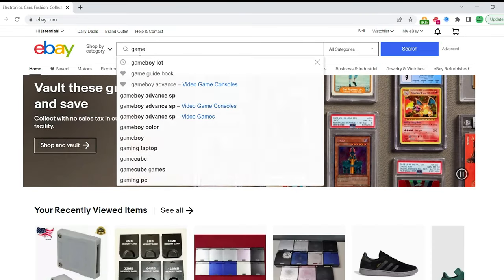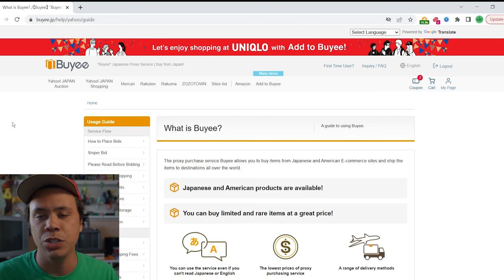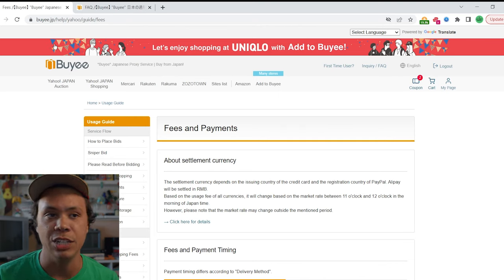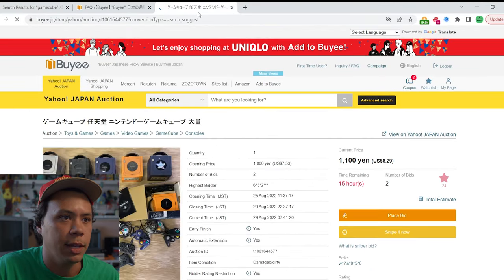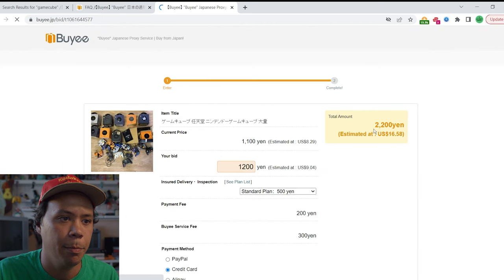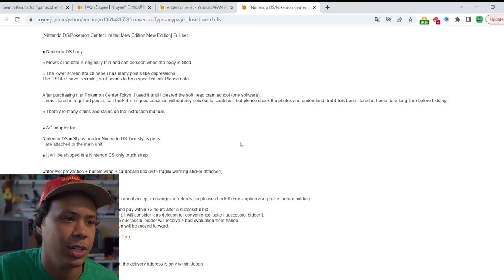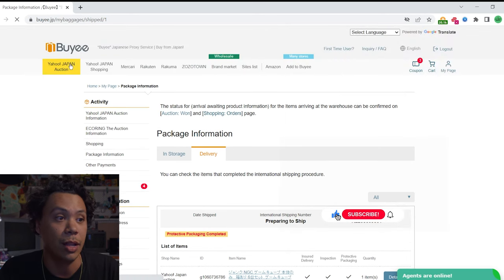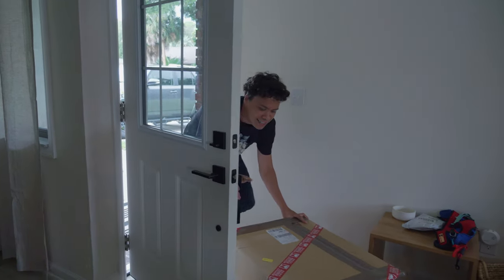Where to find JAPAN EXCLUSIVE Consoles!!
In this video we checkout the website Buyee.jp

-Screwdriver set

-Sony ZV1

-Lenses used

-Mics -
-Rode Wireless

00:00 Introduction
00:31 First Time Users
02:33 Payment Methods
03:38 Bidding
08:15 Consolidating
10:31 More Searching
12:29 Shipping
16:58 Outro